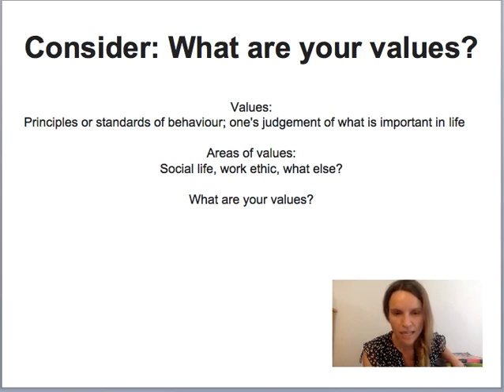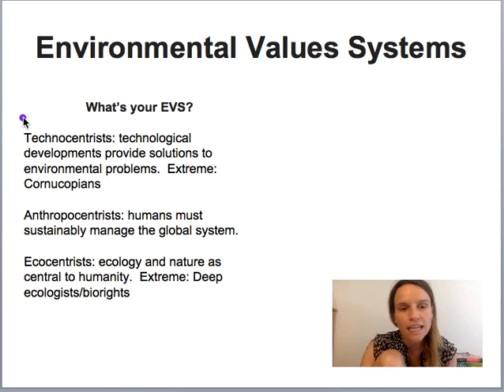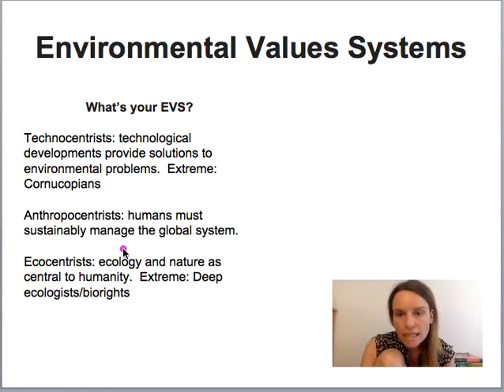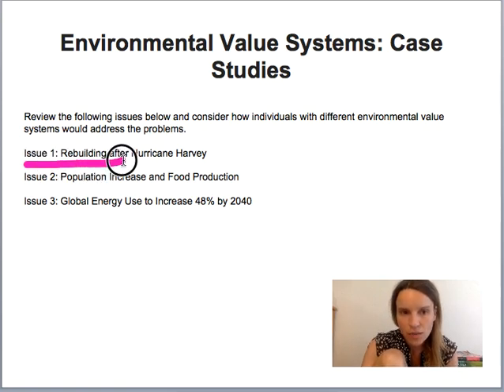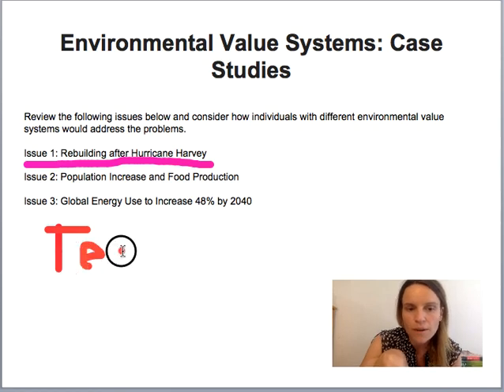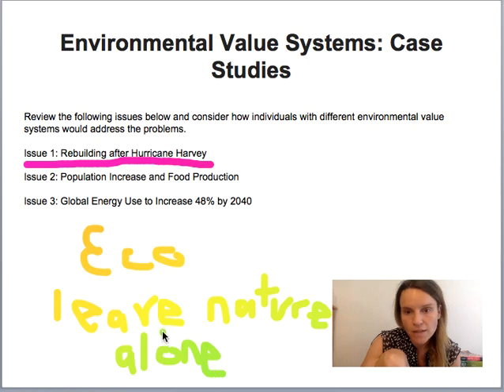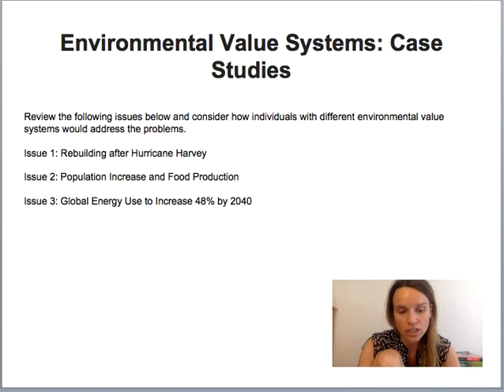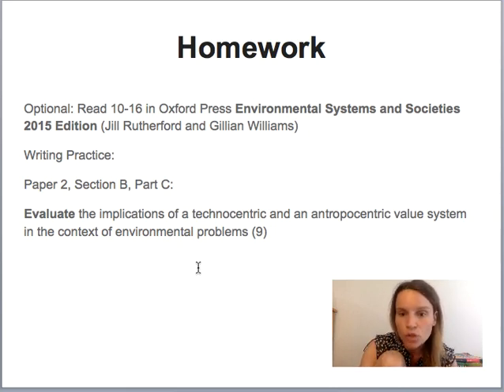5 Environmental Value Systems